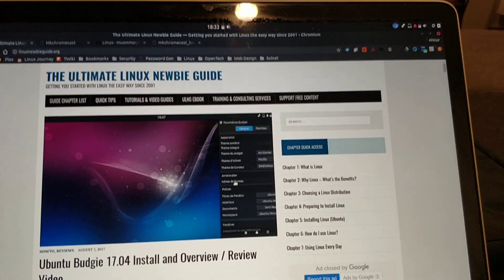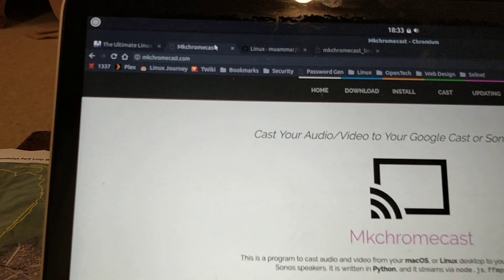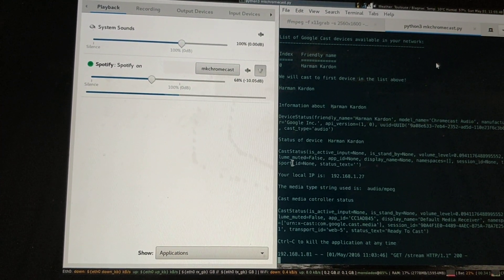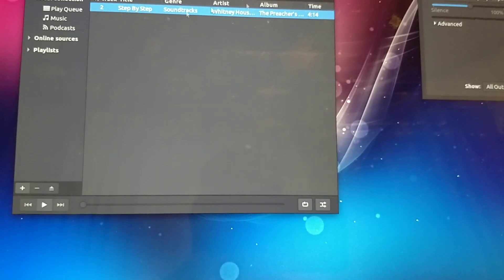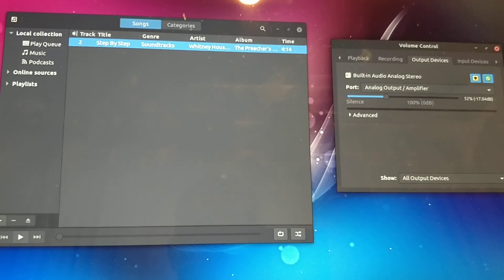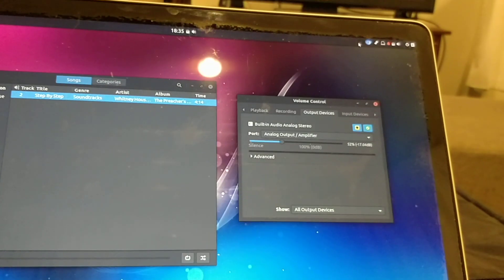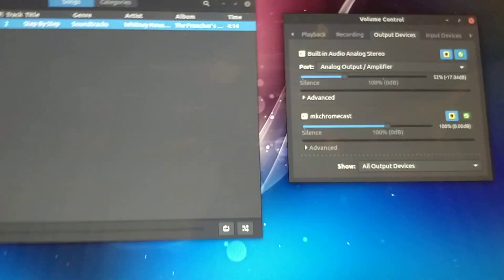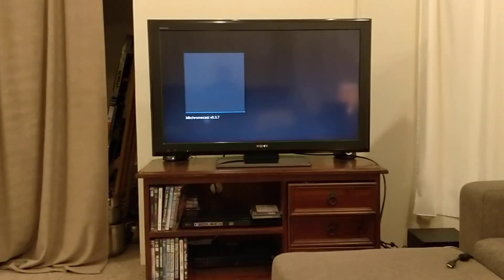How to ChromeCast natively from Linux or MacOS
If you've ever wondered if it's possible to natively stream content from your Linux or Mac computer to your Google ChomeCast (without the use of the Chrome web browser), then wonder no more. The free mkchromecast app does it all for you and the Ultimate Linux Newbie Guide show you how!